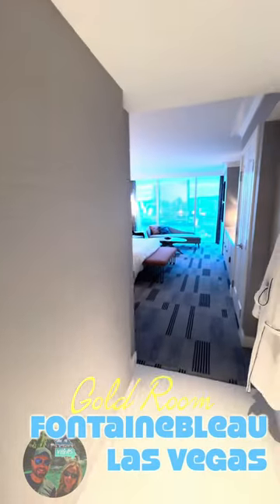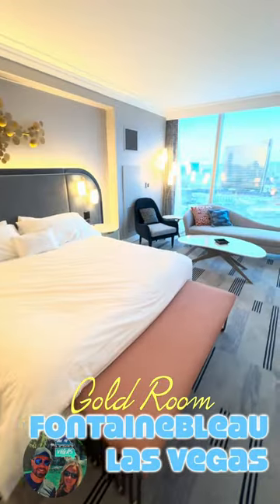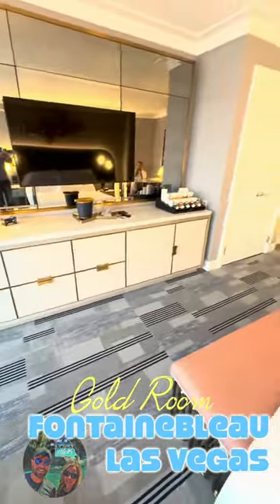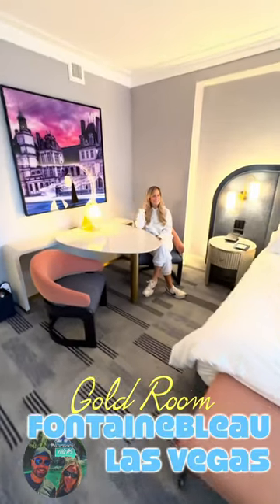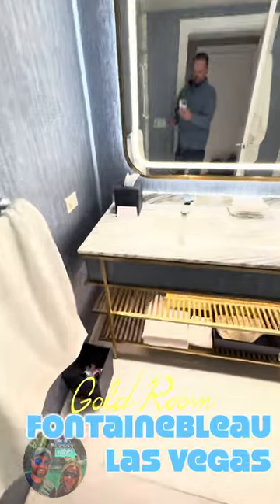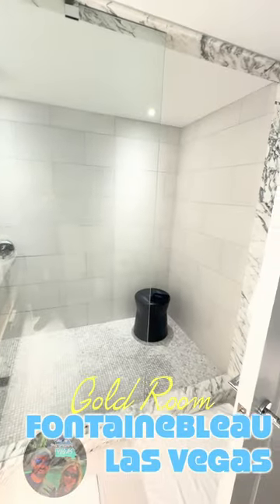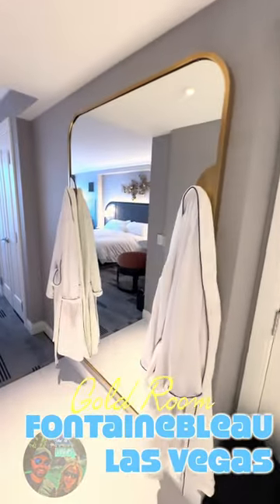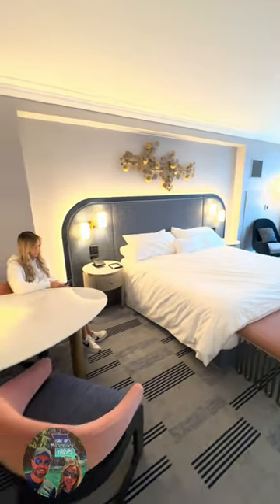The Fontainebleau Las Vegas GOLD Room - another 60 second room tour!